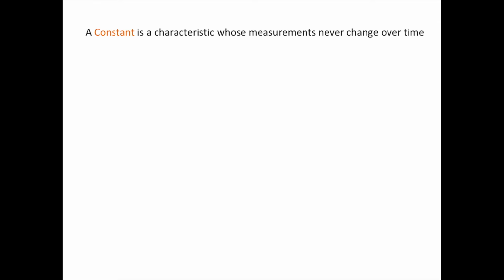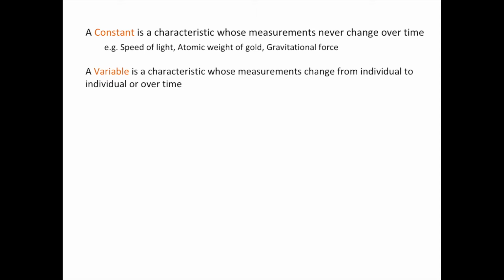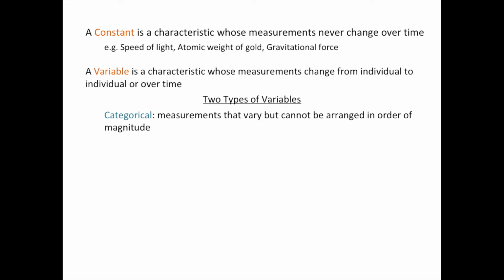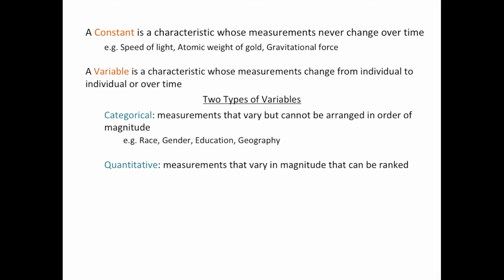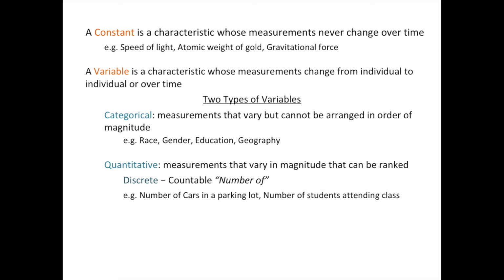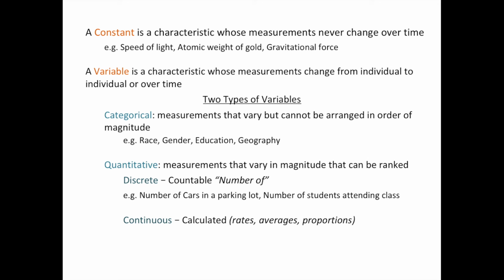3.Types of Variables